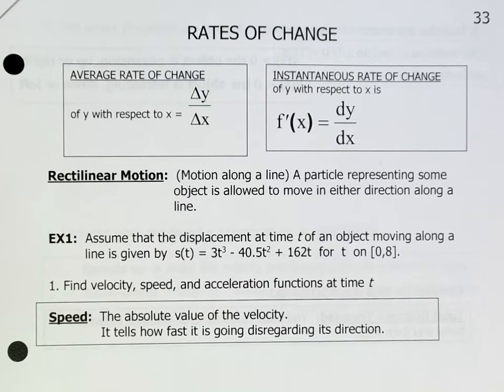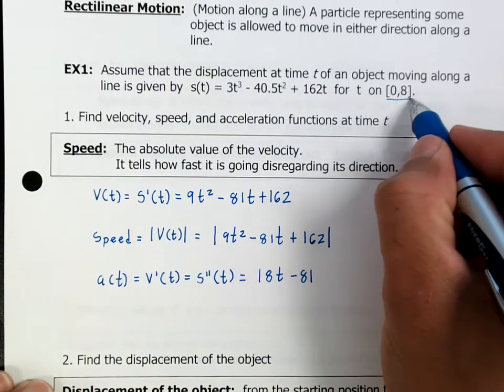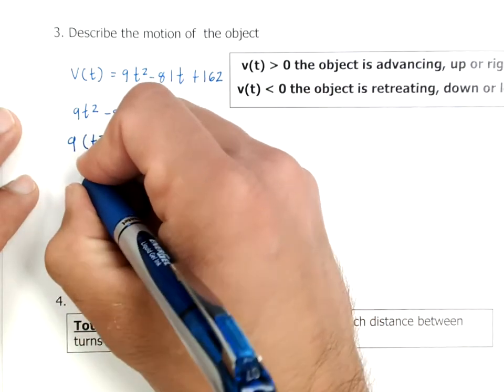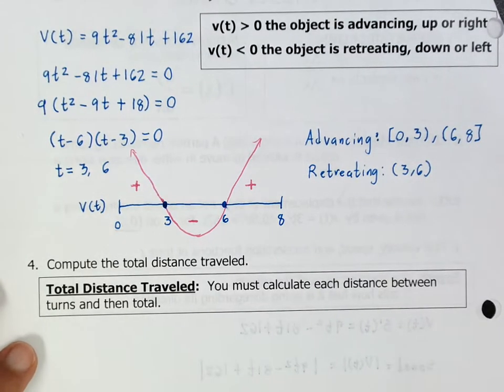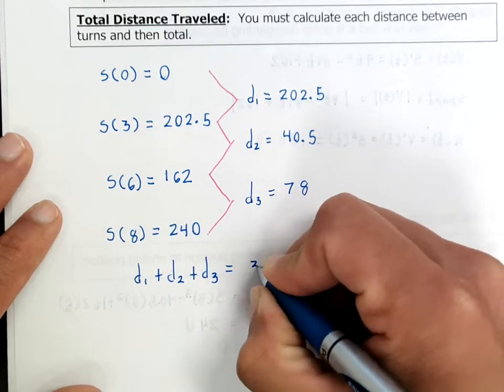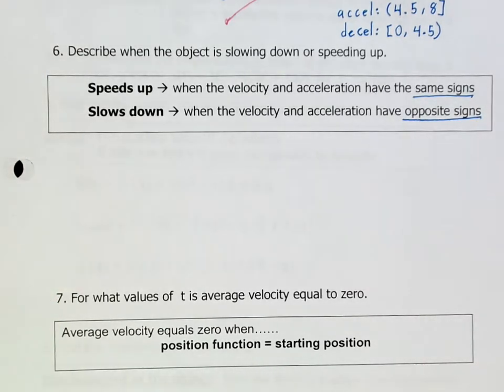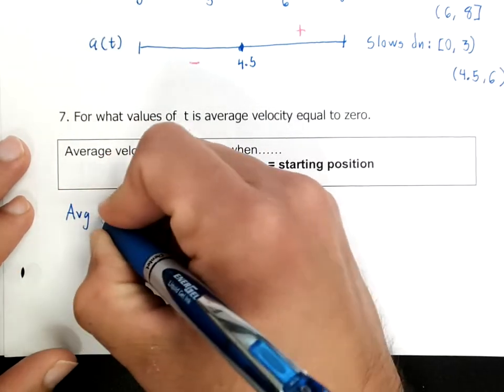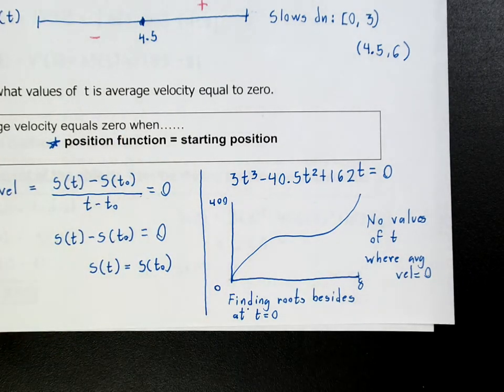Topic 33 Rates of Change